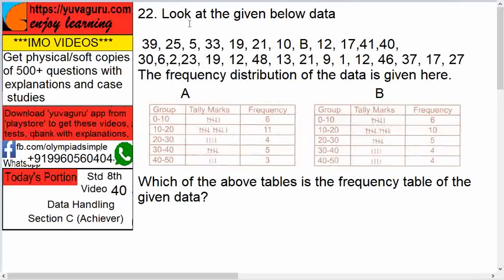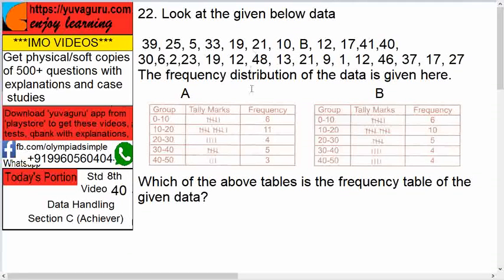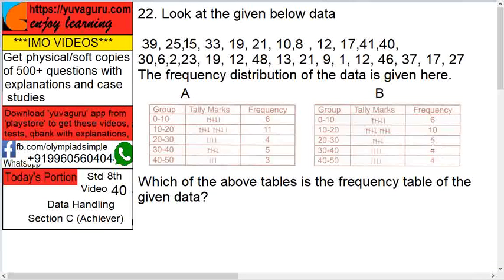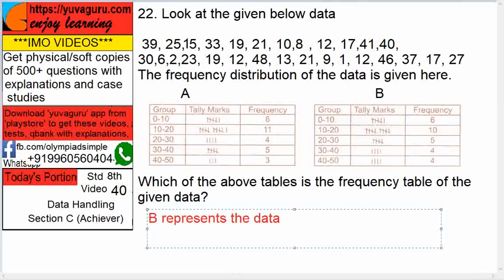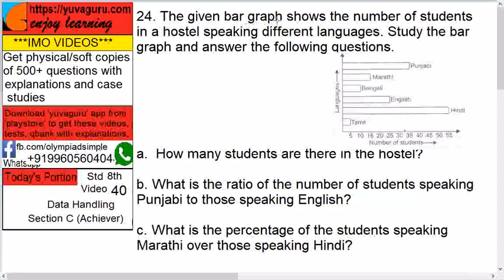40 IMO Int Maths Olympiad Video Std 8 Data Handling free Video1 by Vishal Mantri